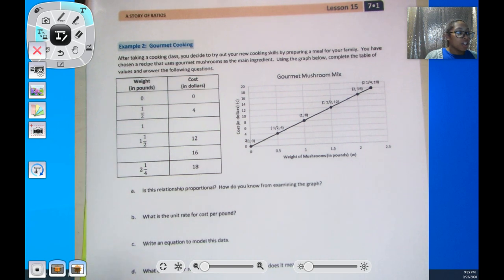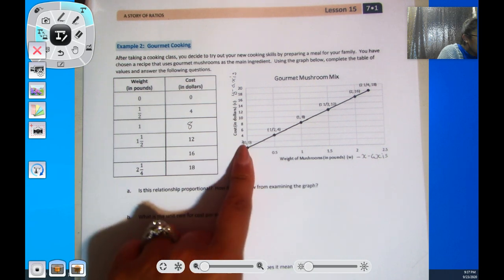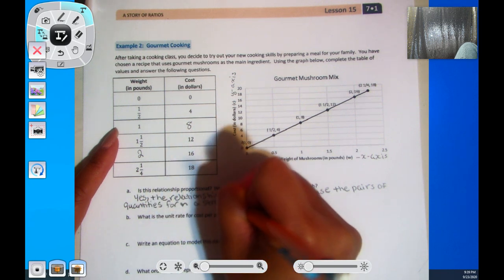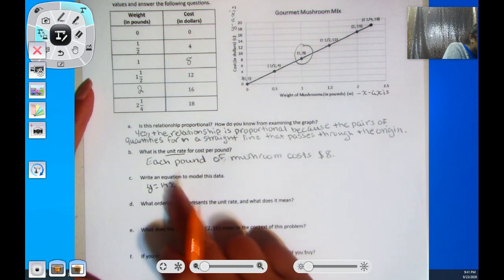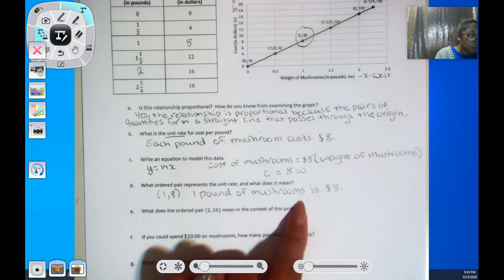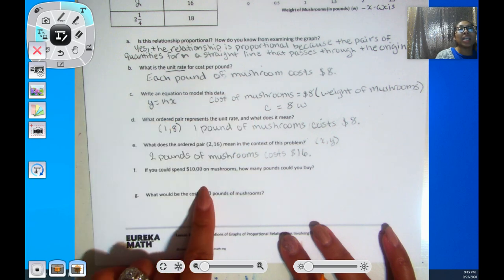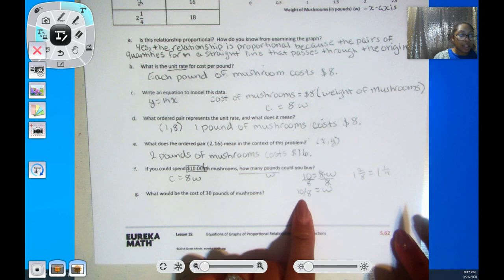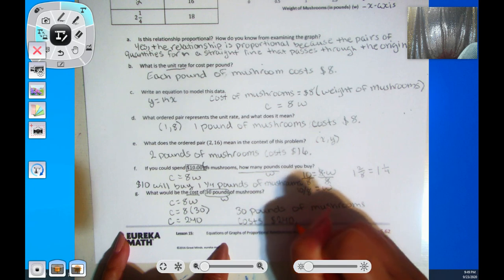G7 M1 L15 Problem 2: Gourmet Cooking